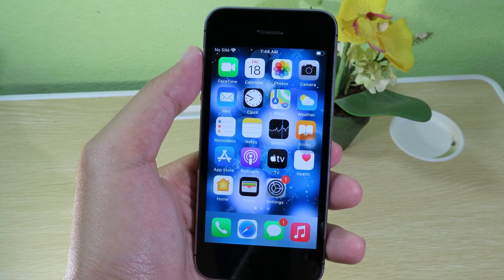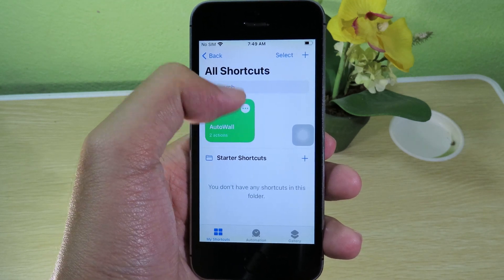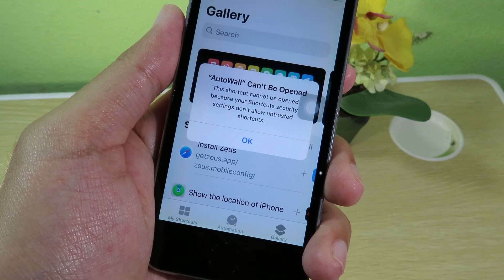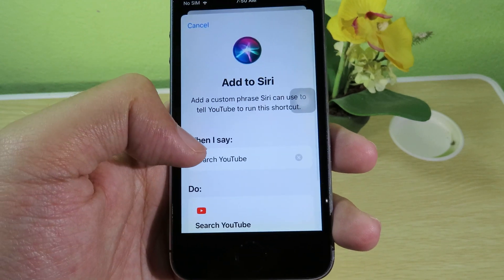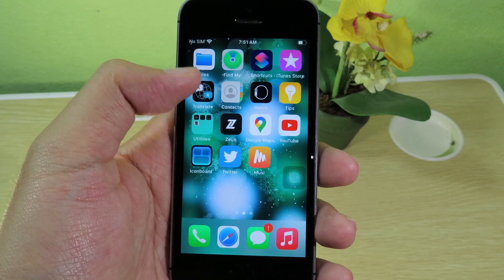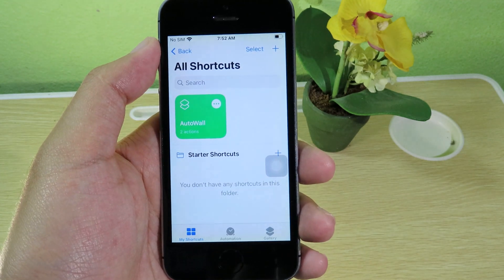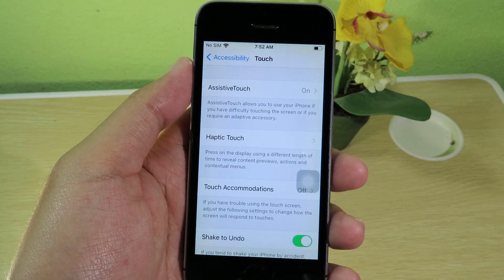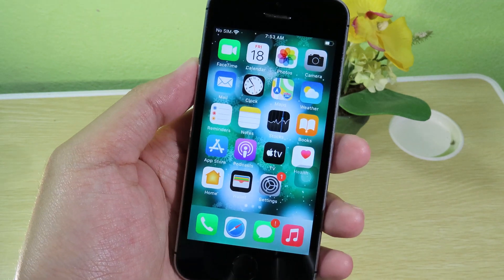One Click on HomeButton To Change Wallpaper - Cool Trick Ever